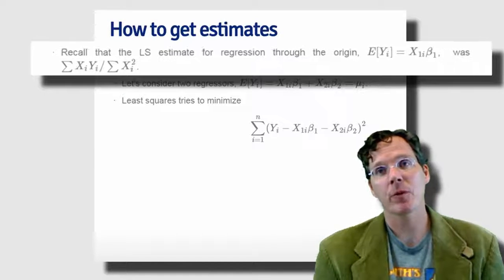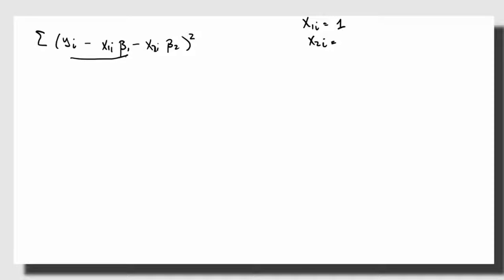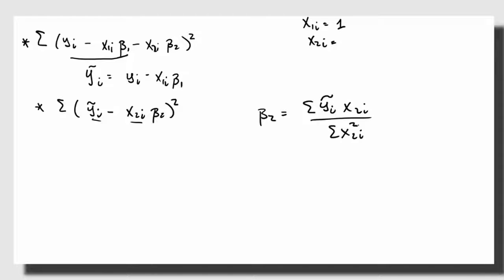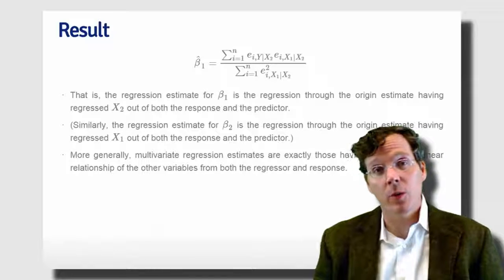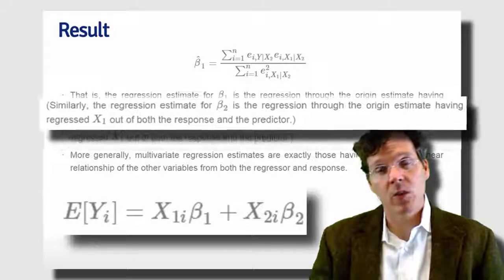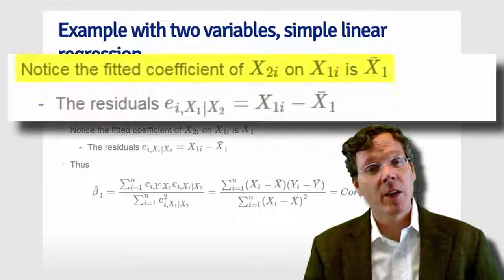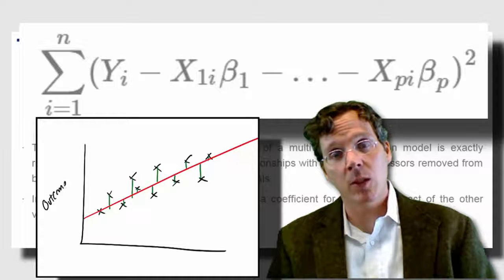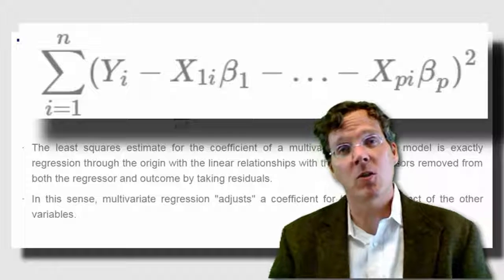Multivariable Regression part II Johns Hopkins University